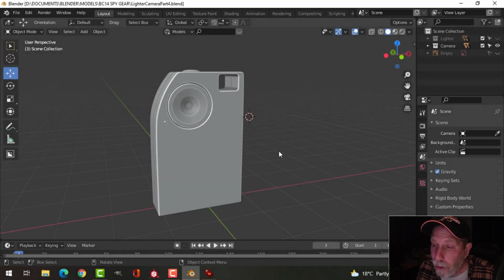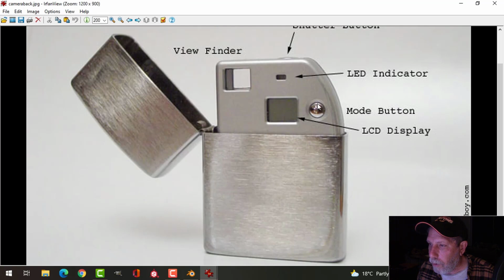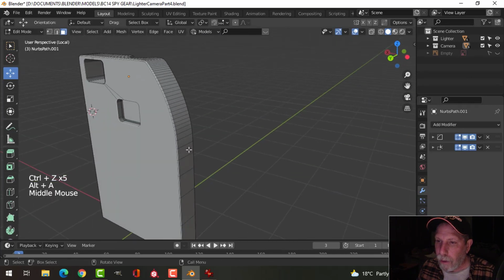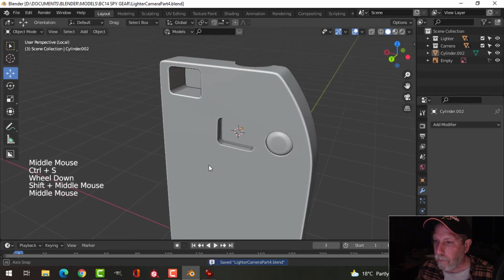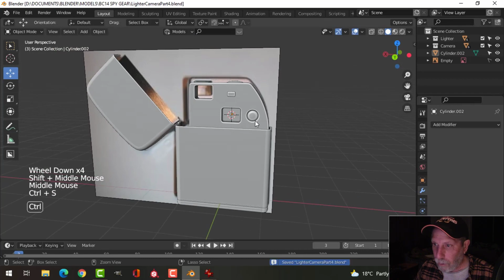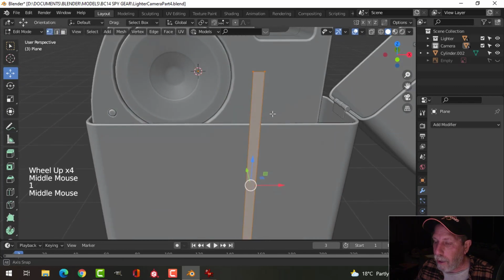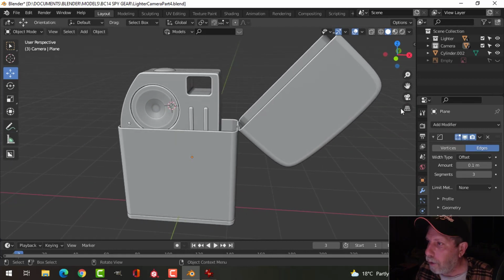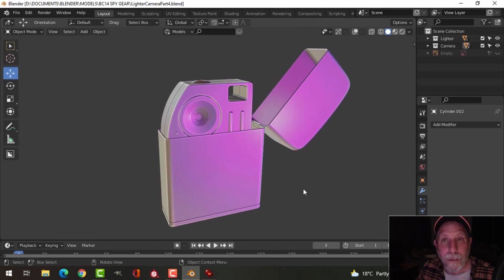BLENDER CHALLENGE 14: Spy Gear - Lighter With Camera 3 (Part 4)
Final modeling on the spy camera.  So now I have modeled the USB cufflinks and this lighter camera for the BC14 Challenge.  Next, I will move on to a new spy gear model.

If you are enjoying my Blender videos and would like to make a small donation to help me to keep going, you are more than welcome to do so through my PayPal at:

BLENDER CHALLENGE 14: Spy Gear
Deadline: Sunday August 15, 2021

Here are all of my videos on modeling/texturing for Blender Challenge 14 (Spy Gear):